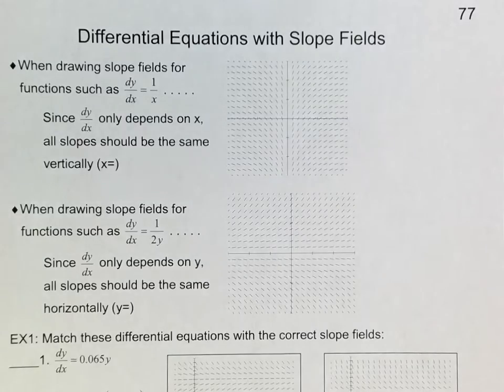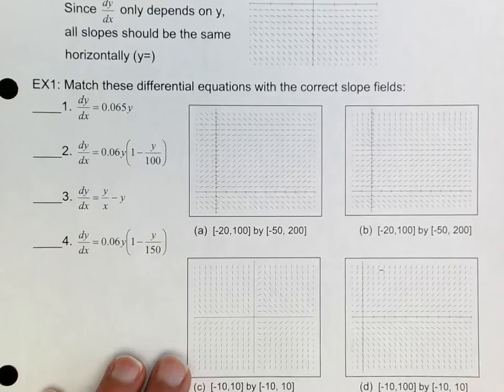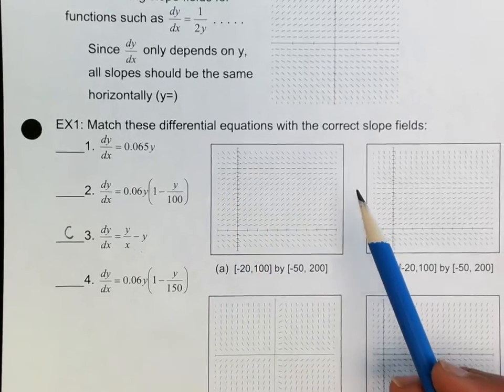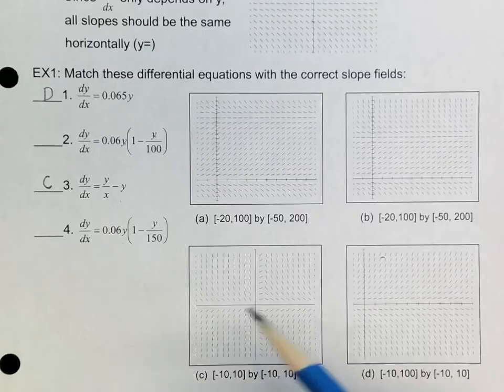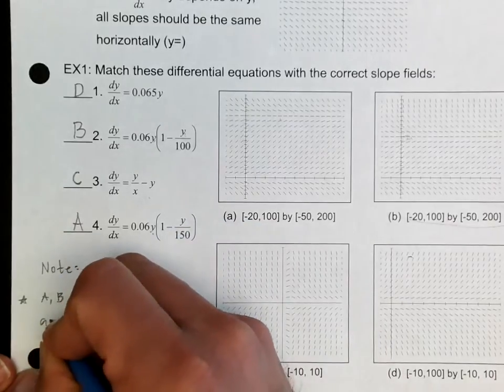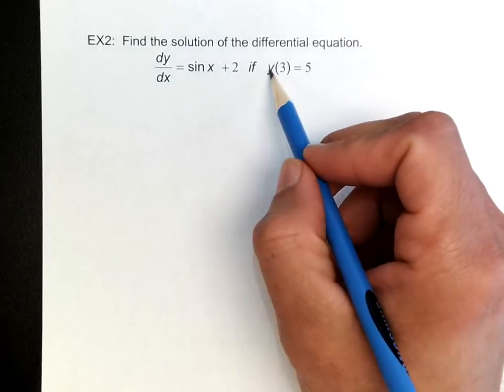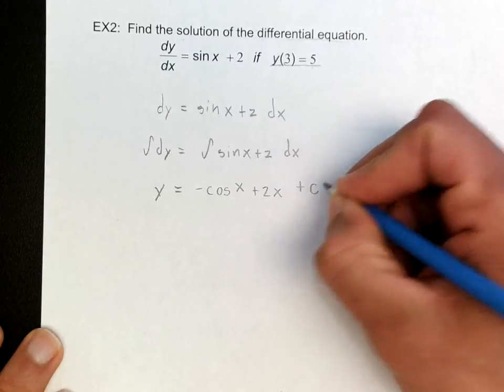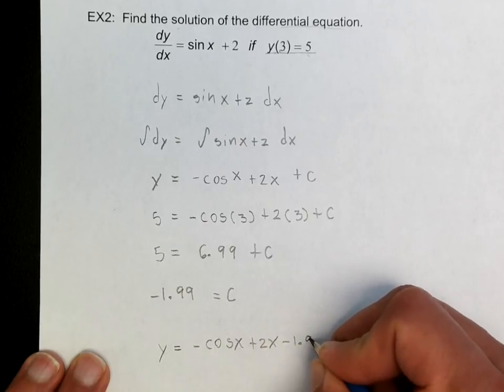Topic 77 Differential Equations with Slope Fields